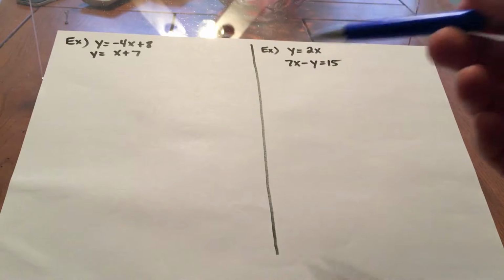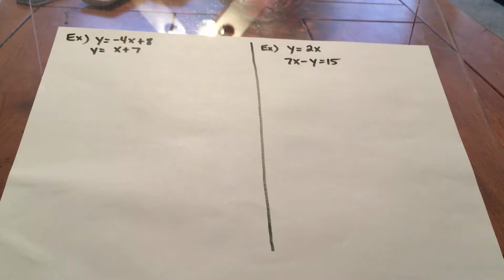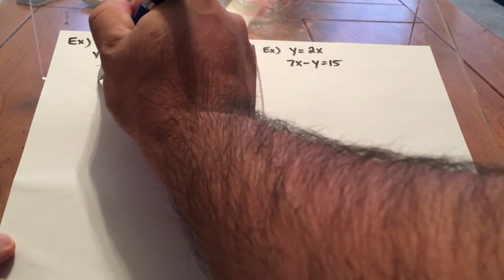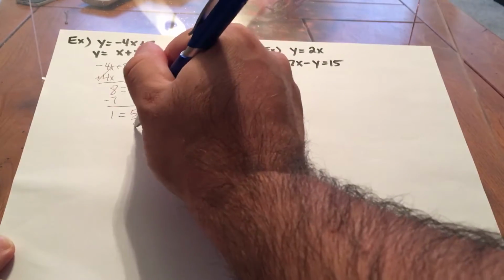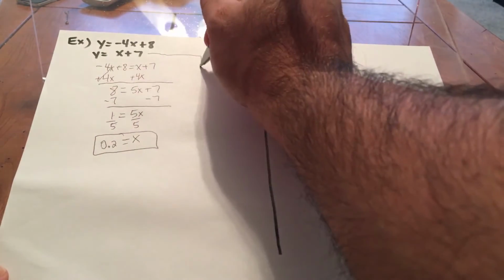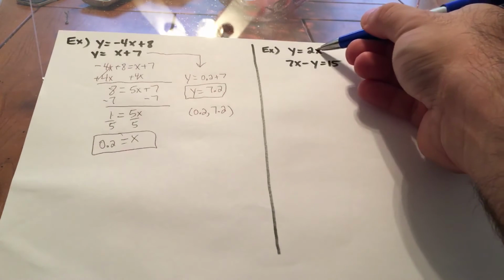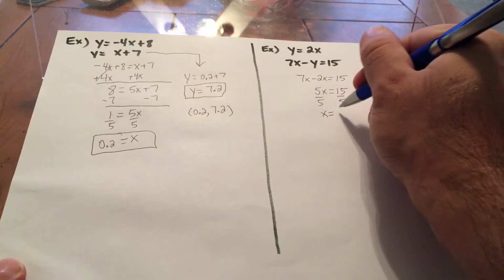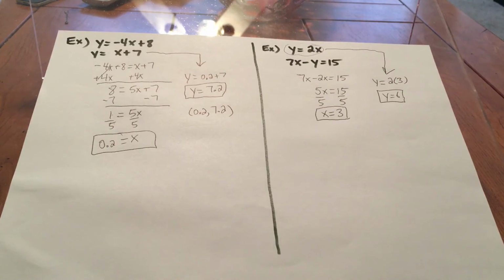Solve Systems by Substitution Part 2 Algebra 1